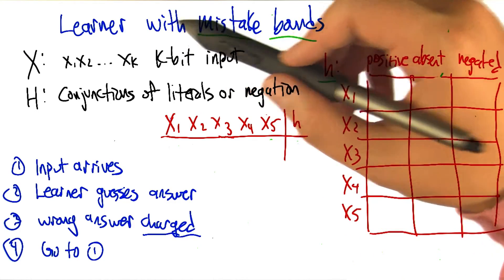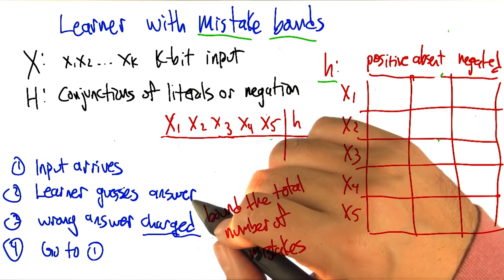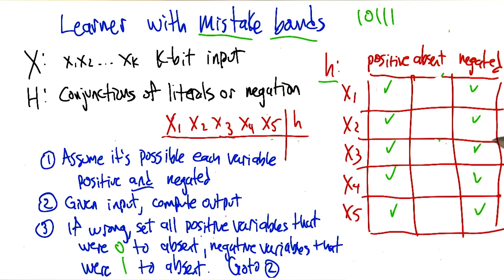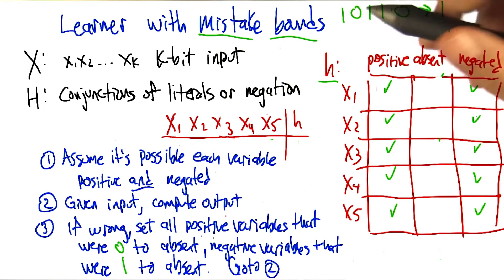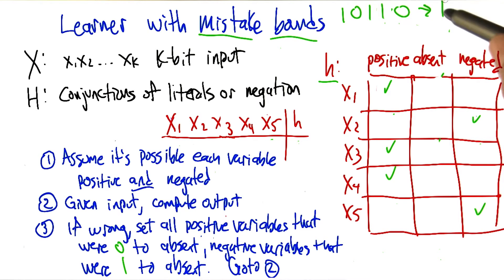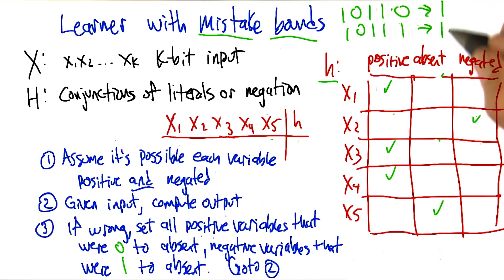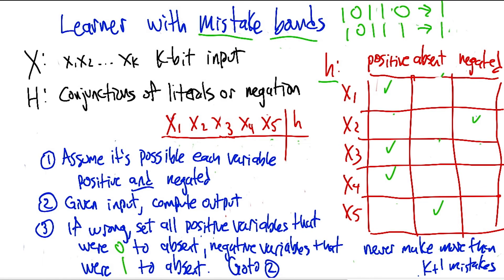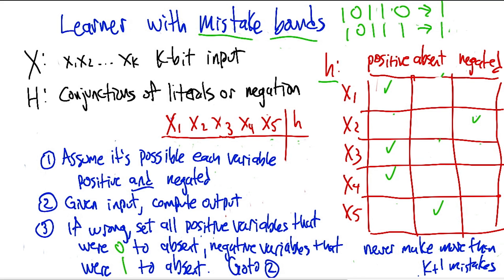Learner With Mistake Bounds - Georgia Tech - Machine Learning